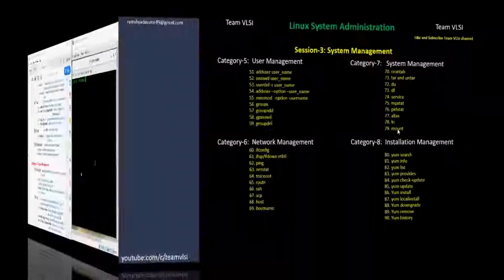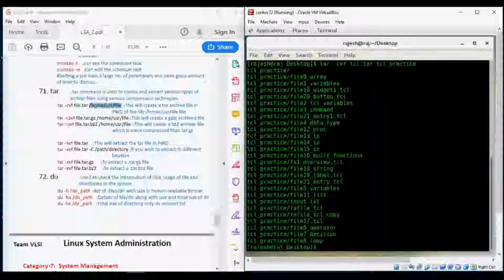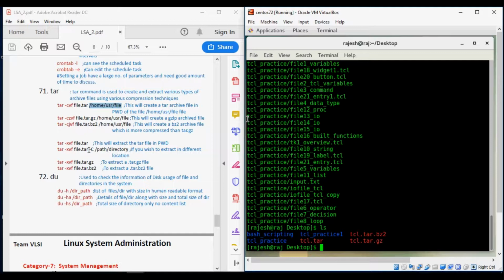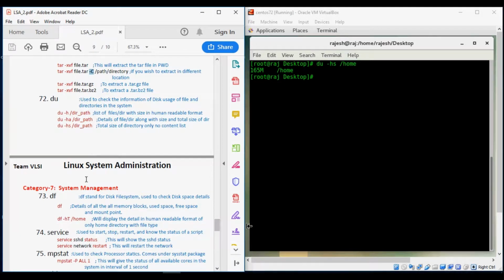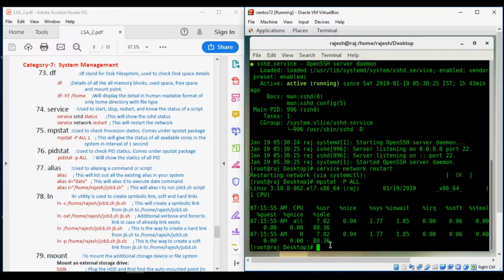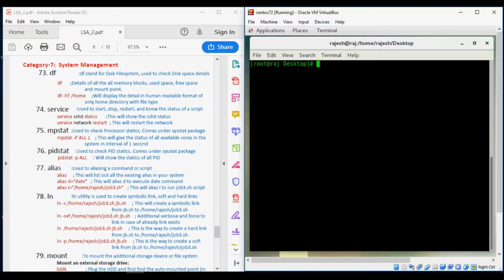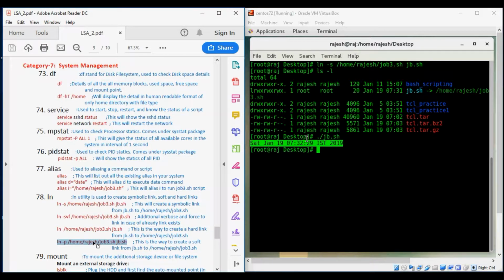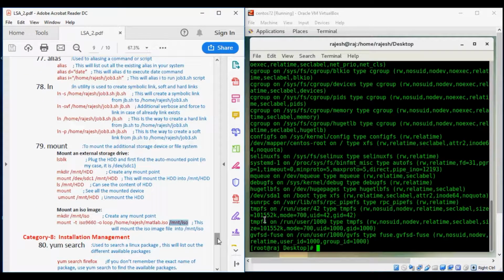System Management | Linux System Administration | Part-3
In this Session of Linux System Administration, We will discuss the System Management commands. We will discuss and demonstrate commands related to System management like setting the cron job, monitoring the processor utilization, disk space management, aliasing, linking, mounting, and many more things.

This is the third part of the tutorial of this series.  We have divided the Linux System Administration tutorial into four parts, In part1, we have discussed User management followed by Network management in part2. We will discuss Installation management in part 4.